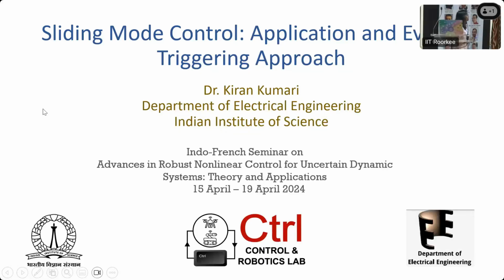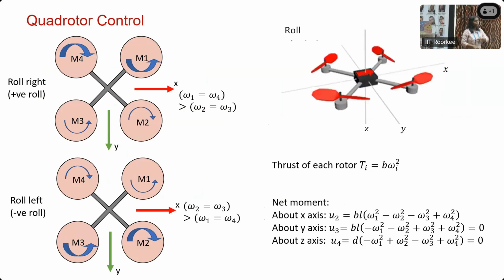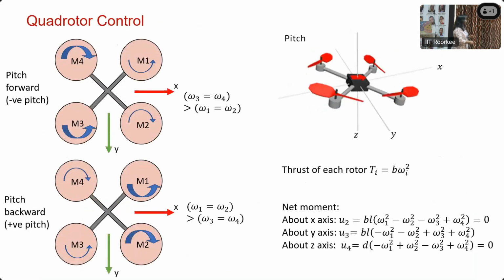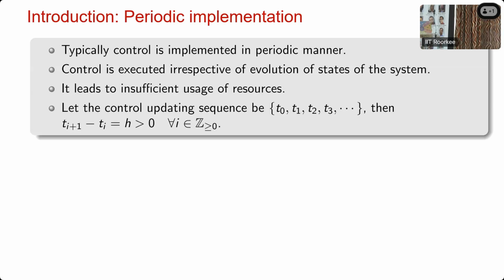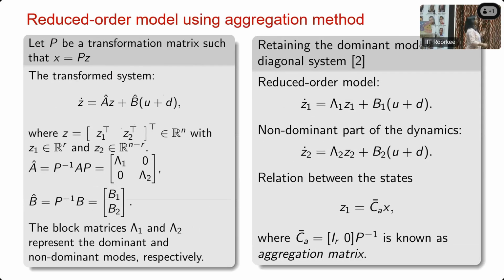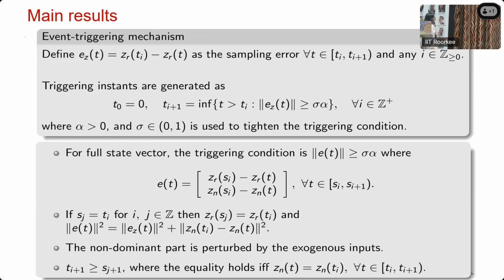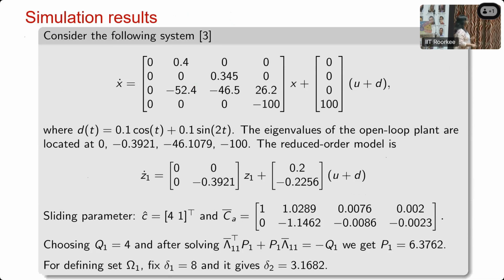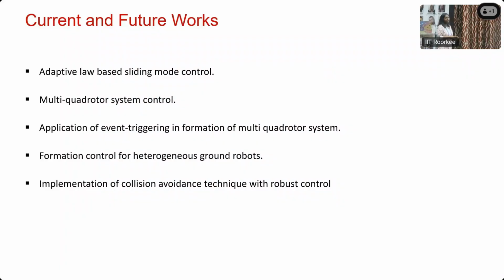Sliding Mode Control: Application and Event Triggering Approach by Dr. Kiran Kumari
Title of the Workshop: Advances in Robust Nonlinear Control for Uncertain Dynamic Systems: Theory and Applications
Venue: IIT Roorkee

About the workshop: The seminar brings together leading researchers from France and India working on diverse fields of nonlinear control theory including sliding mode control. The diverse expertise of the speakers on robust sliding mode control for uncertain/disturbed nonlinear systems will
emphasize the fundamental aspects and its recent developments. Moreover, the applications of control theory to energy systems, robotics, etc., will also be included in the seminar.